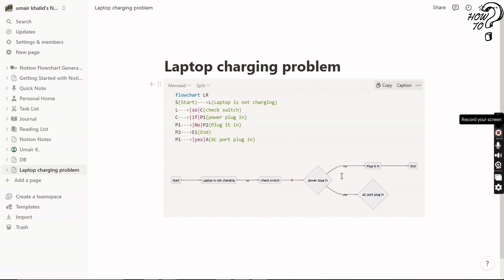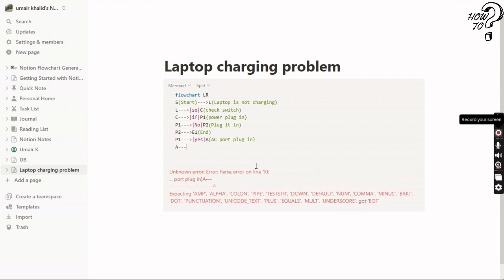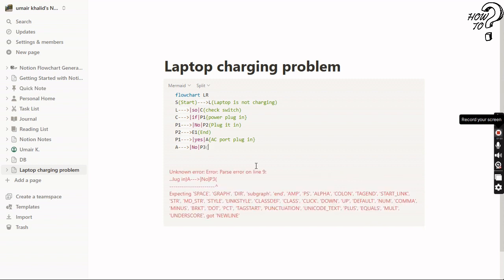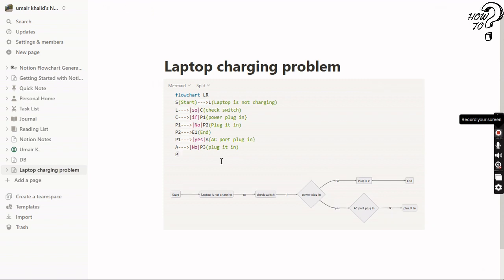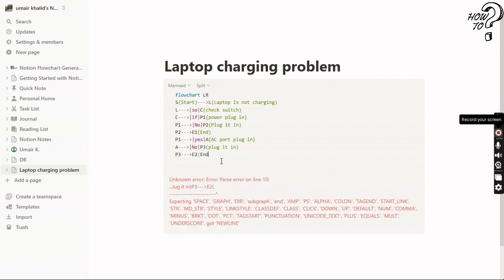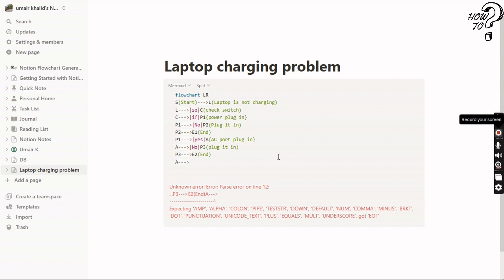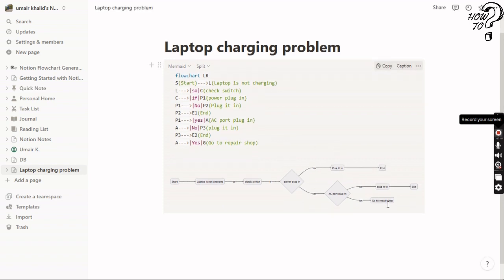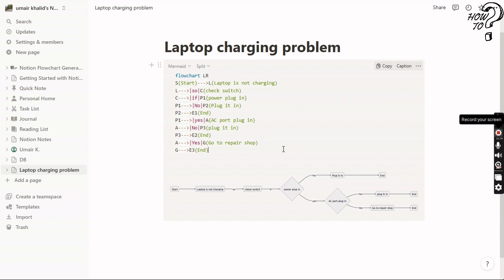Mastering Notion App Flowcharts with Mermaid | Step by Step Tutorial Part 3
Welcome to our YouTube tutorial on creating beautiful flowcharts in Notion using Mermaid! 🌟

Notion is an incredible productivity tool that allows you to organize, plan, and collaborate on various projects seamlessly. In this comprehensive tutorial, we'll show you how to take your Notion game to the next level by integrating dynamic and visually appealing flowcharts using Mermaid.

Mermaid is a simple markdown-like language for generating flowcharts, diagrams, and Gantt charts. By combining Mermaid with Notion, you can represent complex processes, project workflows, and decision trees with ease. Here's what we'll cover in this tutorial:
1. Introduction: Get acquainted with the powerful combination of Notion app and Mermaid syntax as we dive into the world of flowcharts. Discover the ease and flexibility of using Mermaid to create visually appealing flowcharts within Notion.

2. Understanding Mermaid Syntax: Unravel the basics of Mermaid syntax, exploring its intuitive and concise representation of flowcharts, diagrams, and more. Learn the key elements required to construct flowcharts effortlessly.

3. Setting Up Notion for Flowcharting: Learn how to optimize your Notion workspace for flowcharting by configuring the right settings and integrating Mermaid support. We'll guide you through installing plugins and ensuring a smooth workflow.

4. Creating Basic Flowcharts: Start building your first flowchart in Notion using Mermaid syntax. Follow along as we demonstrate step-by-step instructions to construct simple flowcharts and connect the dots between different elements.

5. Advanced Flowchart Techniques: Take your flowcharting skills to the next level with advanced techniques. Learn how to add conditional statements, loops, and decision points to create dynamic and interactive flowcharts.

6. Beautifying Your Flowcharts: Discover the art of enhancing the visual appeal of your flowcharts. Explore styling options, color schemes, and layout tips to make your flowcharts stand out and engage your audience.